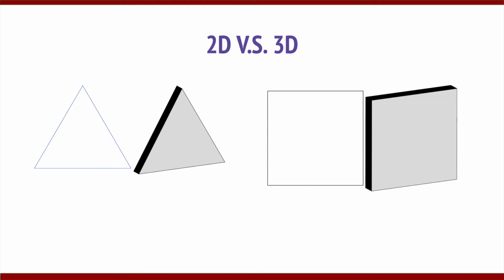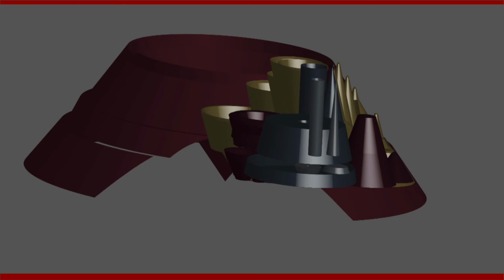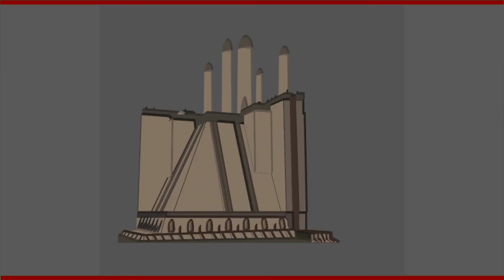19 20 p4 Explorations Presentation TobyT